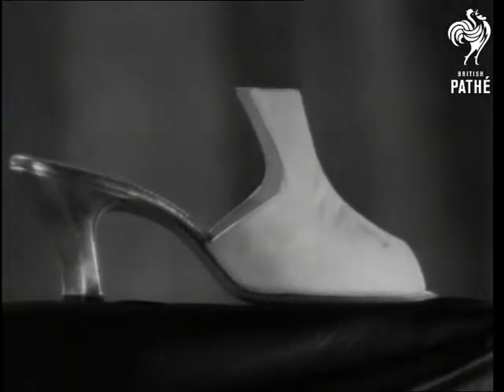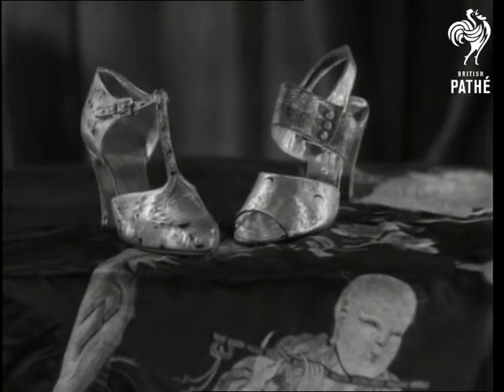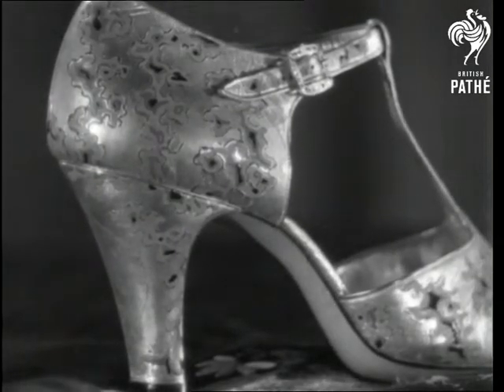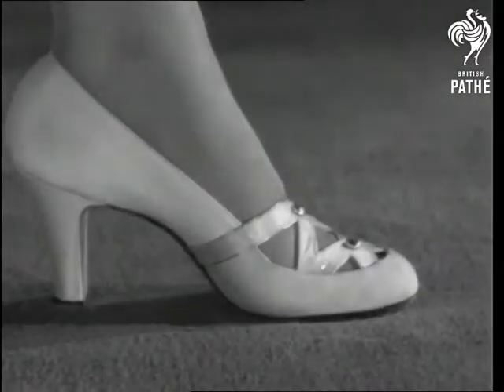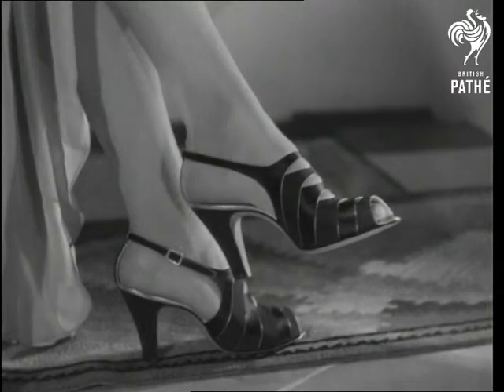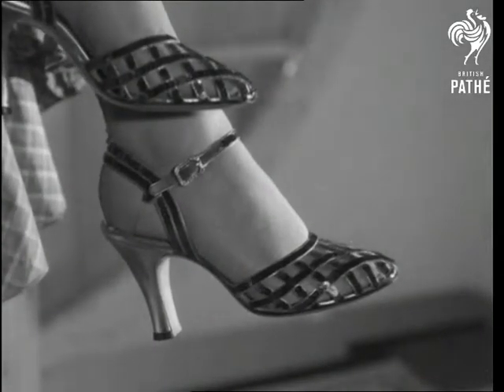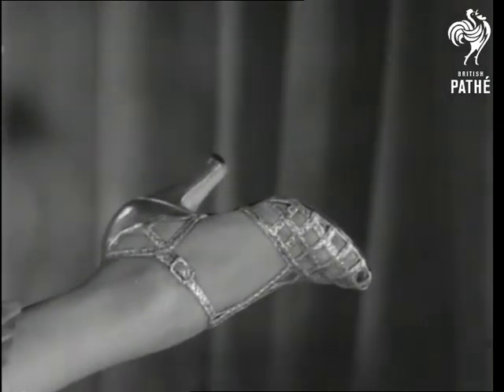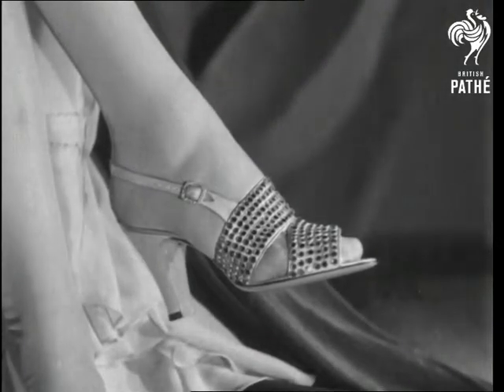Shoes Issue Title - Gym And It (1937)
Shoes.  Part of issue - GYM AND IT.

Pathe Studios, London.

Latest fashions in women's footwear.  Various shots of extremely glamorous shoes on rotating plinths.  Various shots of more shoes worn by equally glamorous models.  Shoes are all high heels, styles include sandals, mules, evening and court shoes.  Some are gold, others decorated in jewels, satin, sequins and Chinese patterns.
 FILM ID:1244.09